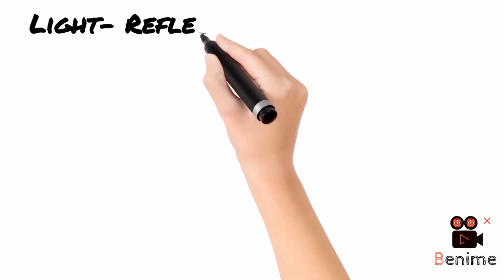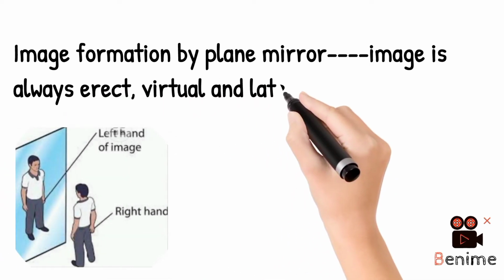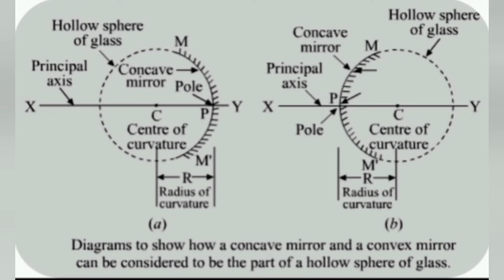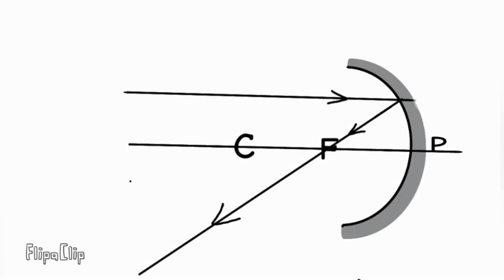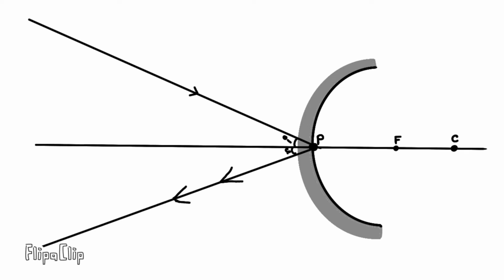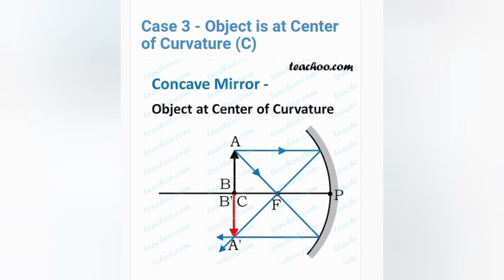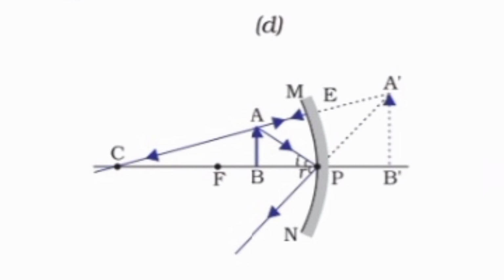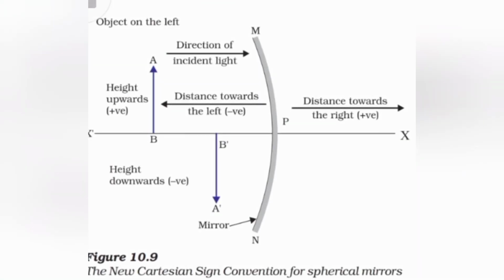LIGHT- REFLECTION AND REFRACTION. SEBA. CLASS-10. ENGLISH MEDIUM.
In this video, We will discuss about "LIGHT". The chapter that has been taught is Light- Reflection and Refraction.
Class-10. SEBA and CBSE boards. ENGLISH MEDIUM.

The photos used in the video are not mine. The editing has been done by me. Please avoid copying my work and reposting it without credits. I hope you have clearly understood the topics taught in the video. Hope you have a great day ahead.